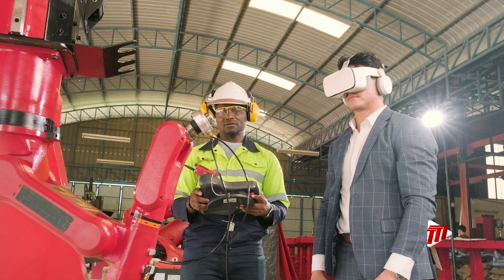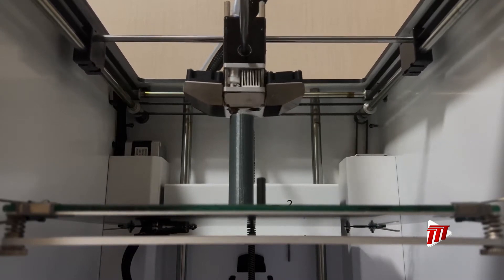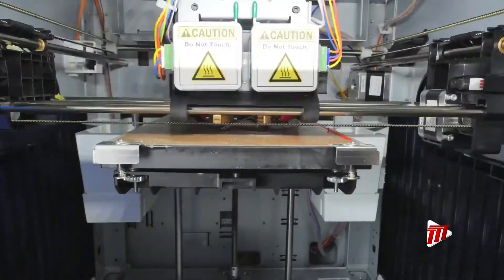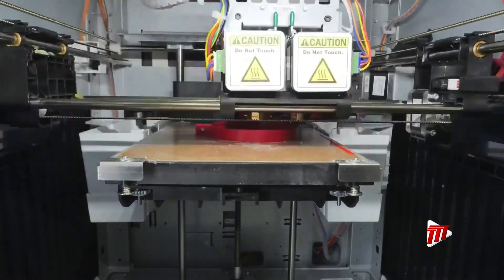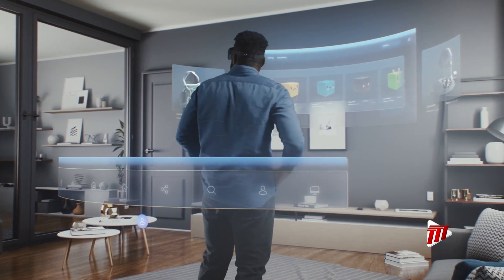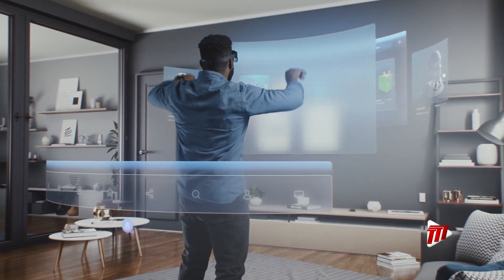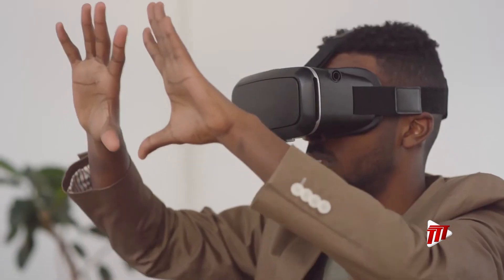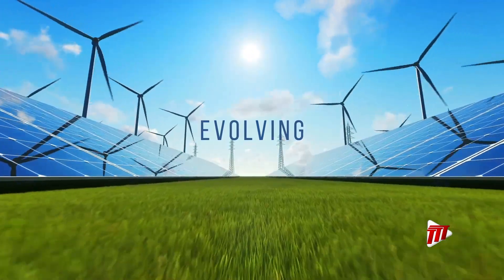Evolving Energy - New Technology In The Energy Sector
Three 'D' printing, digital twin software, augmented and virtual reality are just some of the new technology being used in the energy sector today.

This week, Evolving Energy speaks to Jacobs Project Manager, Omkar Seetahal about how this new technology penetrated the industry.